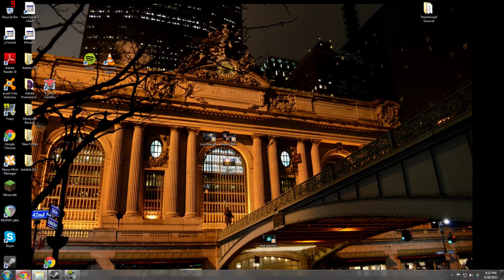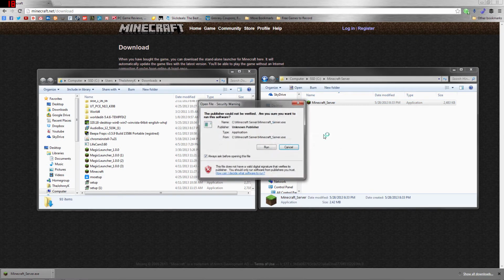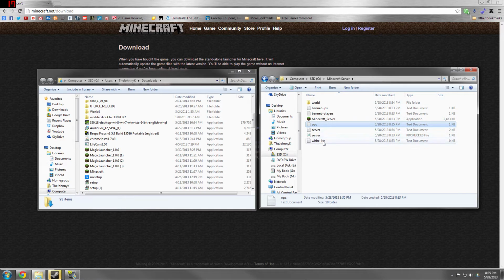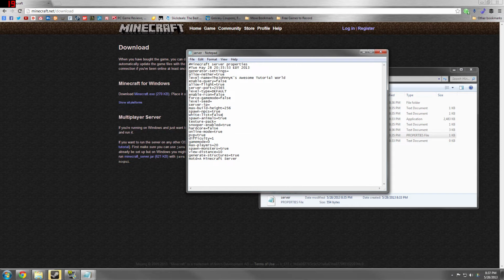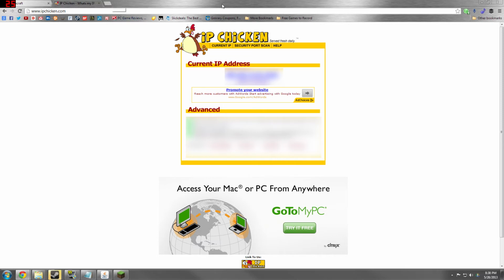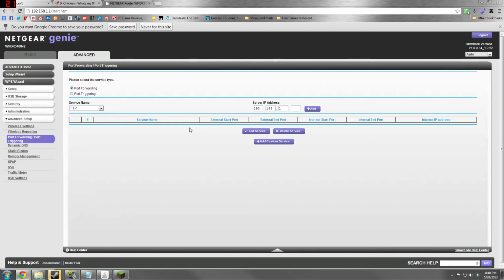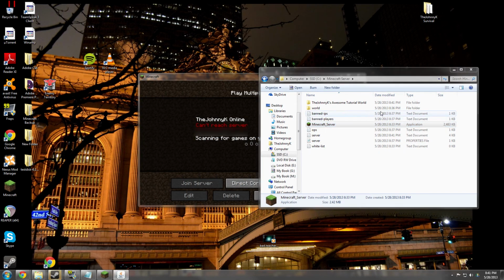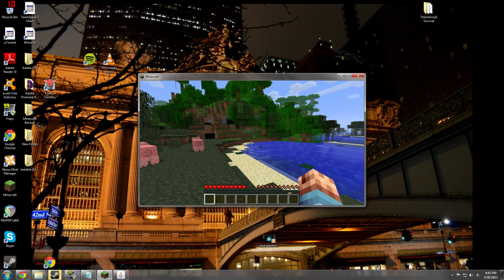How to Host a Minecraft Server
A Quick guide on how to Start, Host, and Edit a Minecraft Server for you and your friends!

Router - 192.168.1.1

If you need to find your default router password, check out